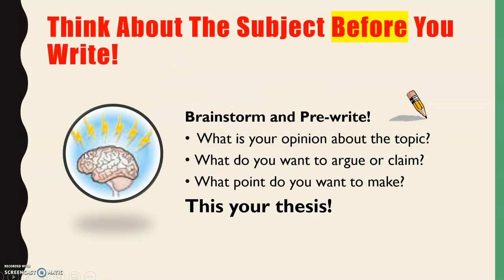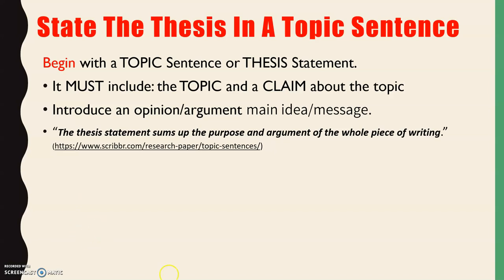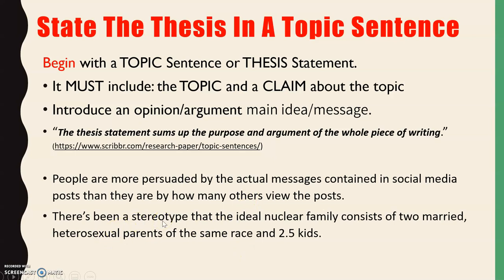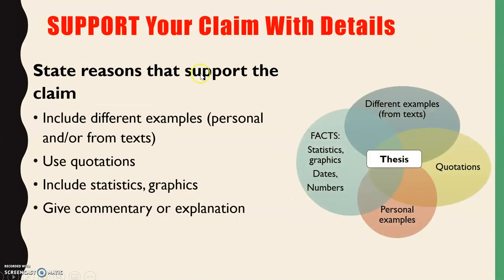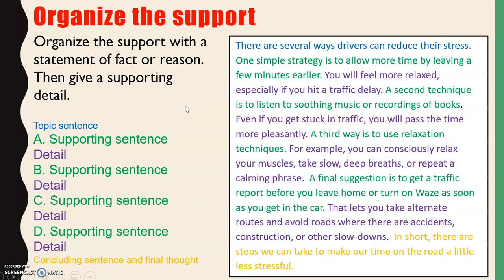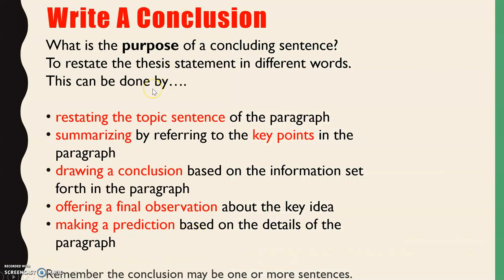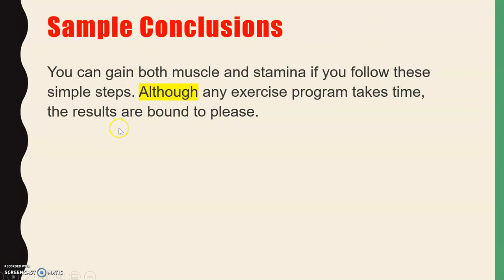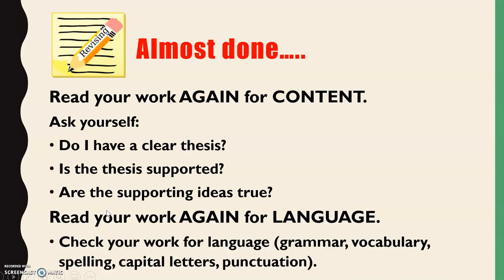Writing a paragraph with supporting ideas